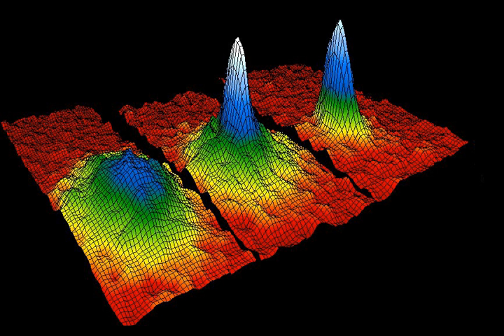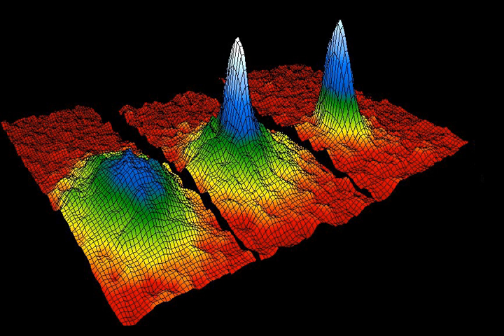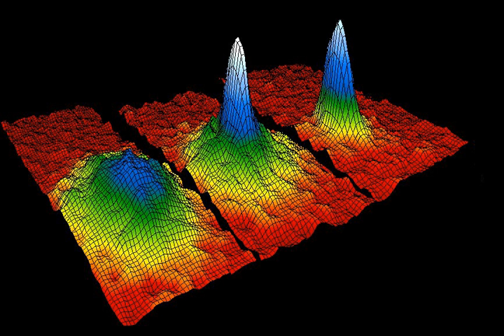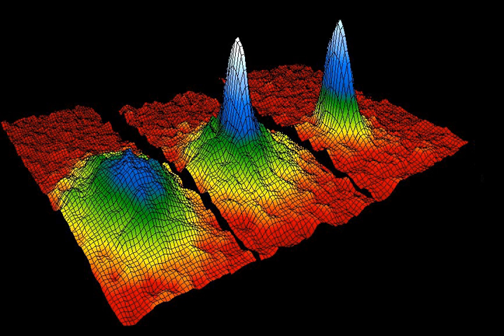Bose–Einstein condensation (network theory) | Wikipedia audio article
00:00:14 1 Background
00:03:06 2 History
00:04:26 3 The concept
00:07:16 4 Connection with network theory
00:08:35 5 Bose–Einstein phase transition in complex networks
00:15:10 6 Bose–Einstein condensation in evolutionary models and ecological systems
00:16:40 7 Memory understood as an equilibrium Bose gas
00:17:50 8 References

- Socrates

SUMMARY
Bose–Einstein condensation in networks is a phase transition observed in complex networks that can be described with the same mathematical model as that explaining Bose–Einstein condensation in physics.